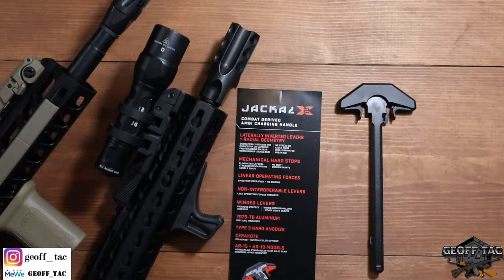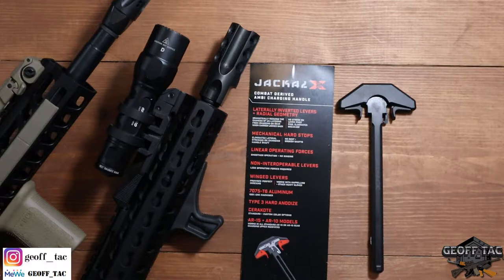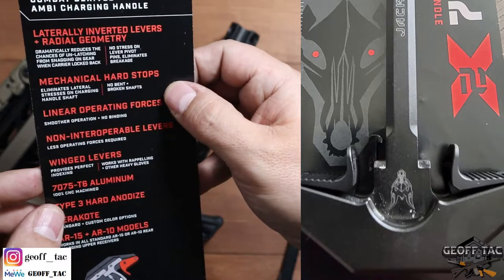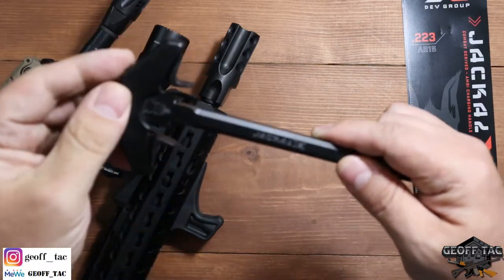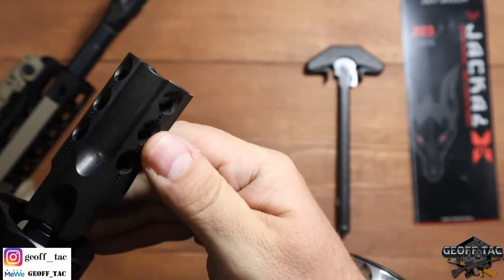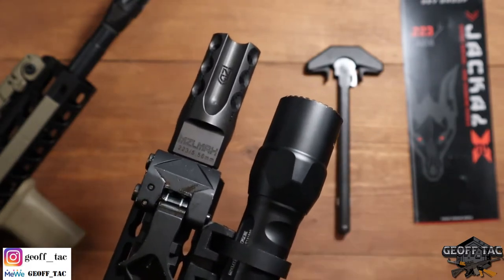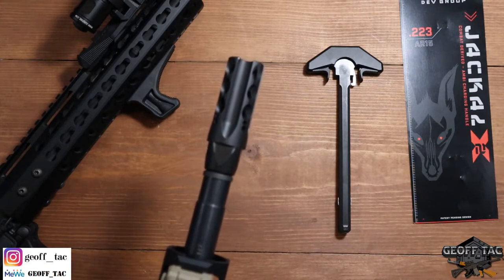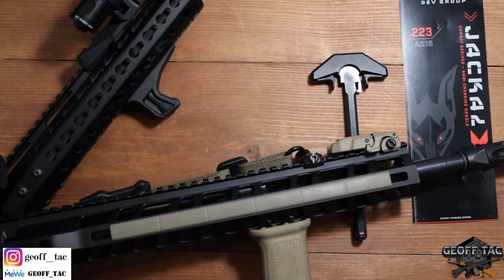x2Dev Group Muzzle Device and Charging Handle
An innovative product from a little known company in the AR space. Check out their other products at their web site in the pinned comment.